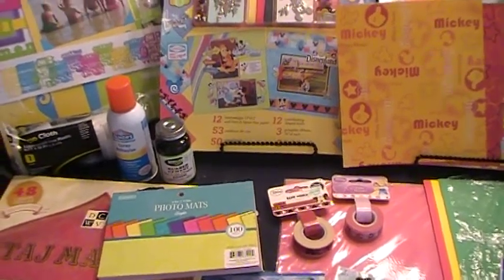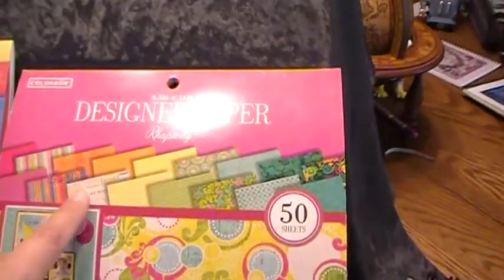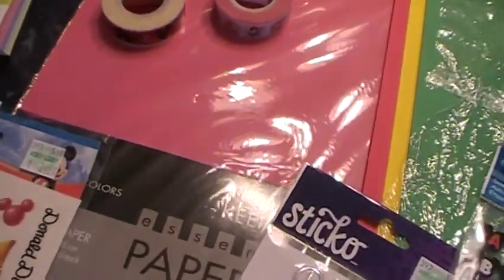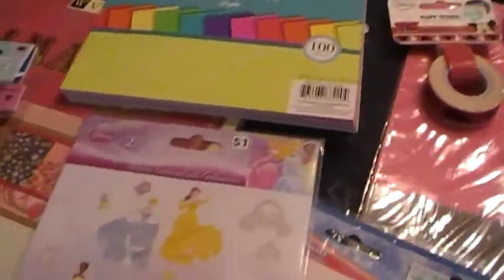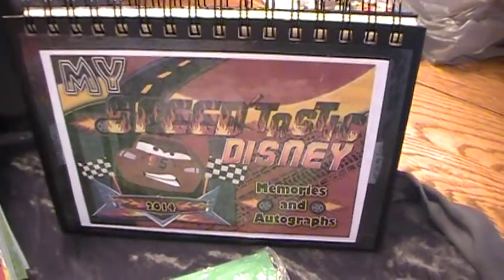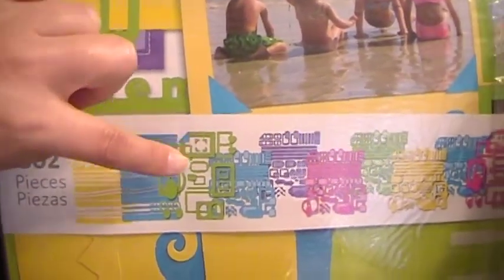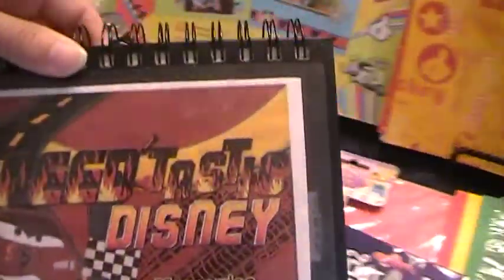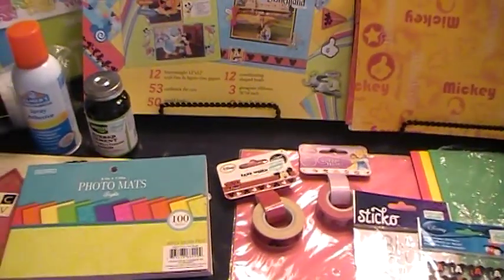Scrapbooking Supplies for Making Autograph Books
Some of the supplies you will need for making yourself a Disney Autograph book.